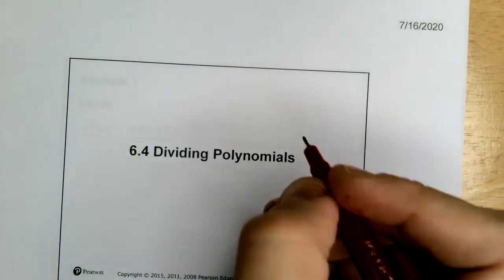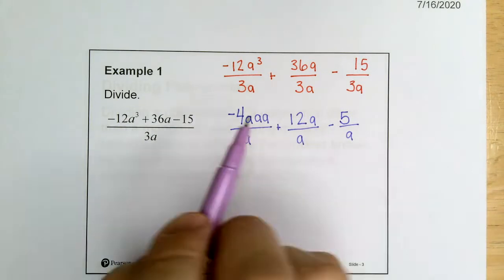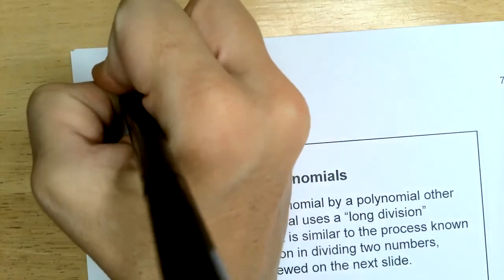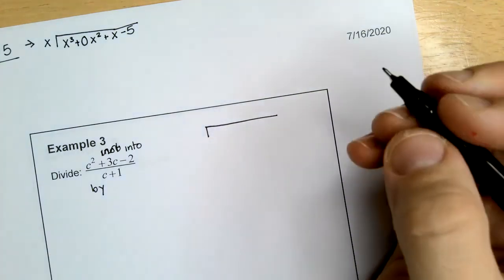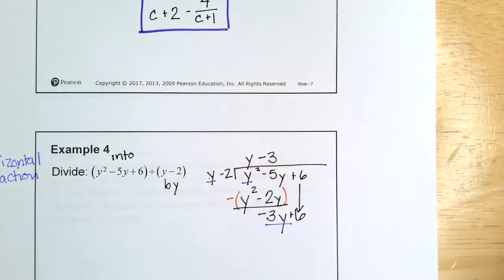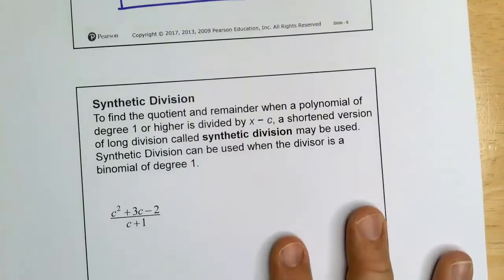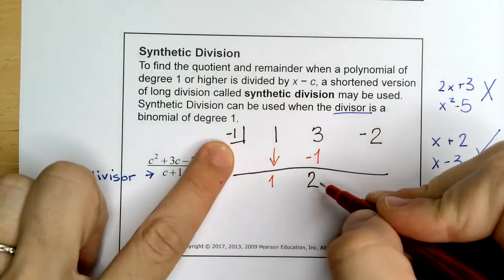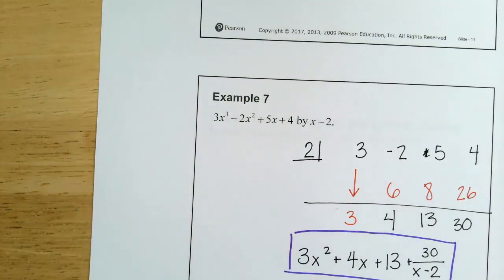Intermediate Algebra 6.4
Dividing Polynomials
Dividing polynomials by monomials
Using long division and synthetic division to divide polynomials